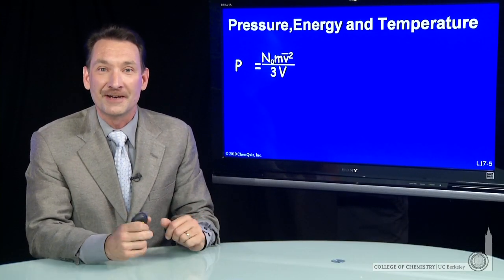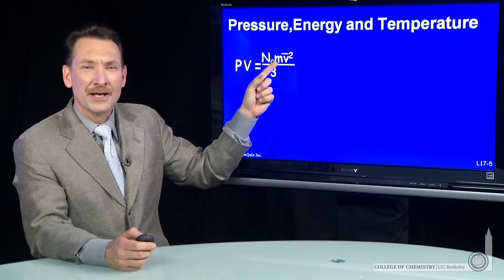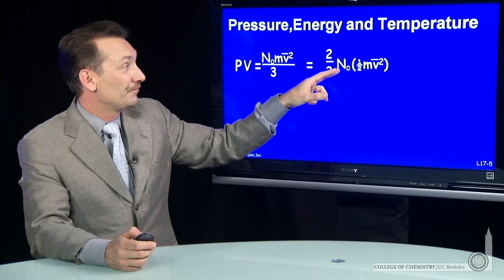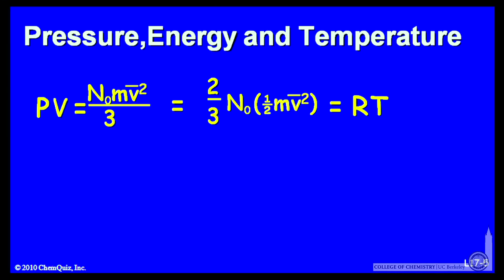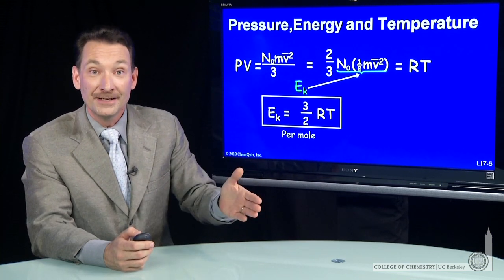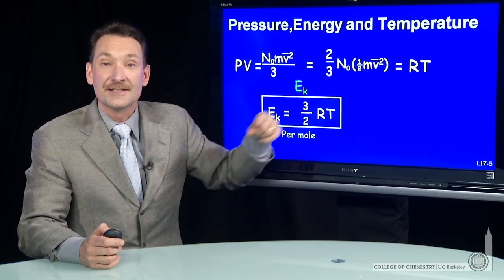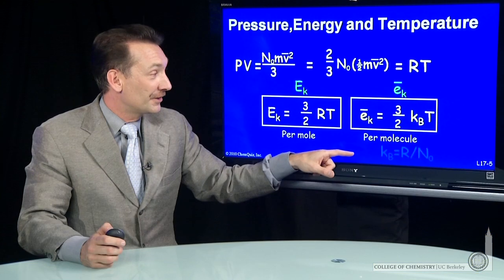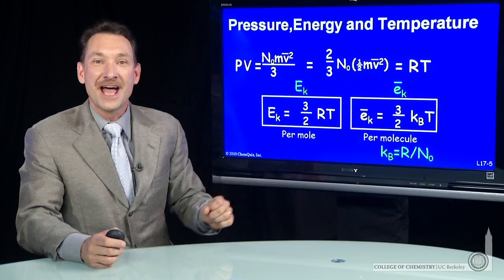Pressure, Energy and Temperature